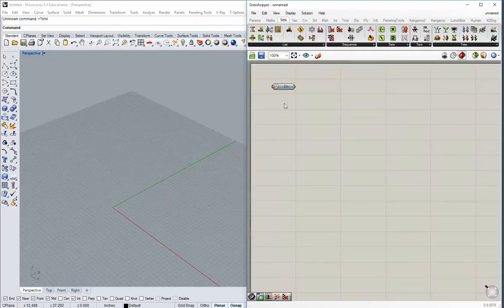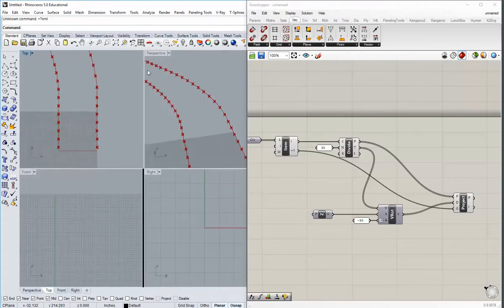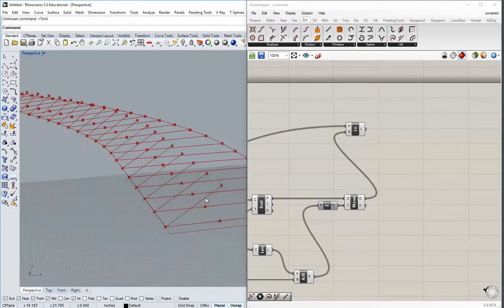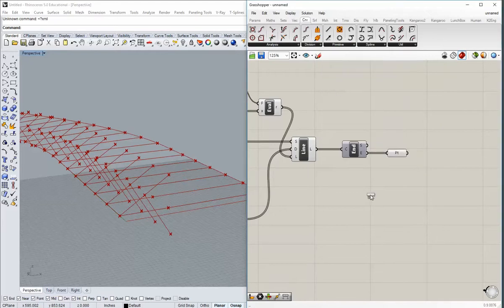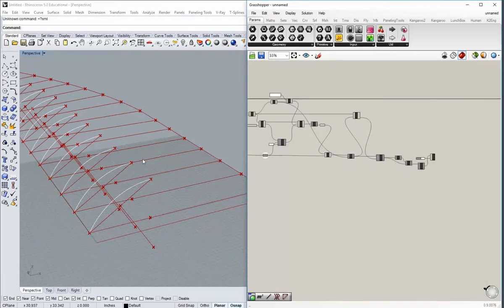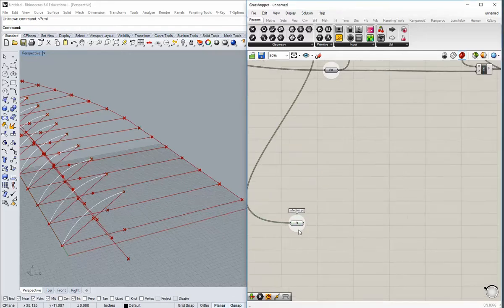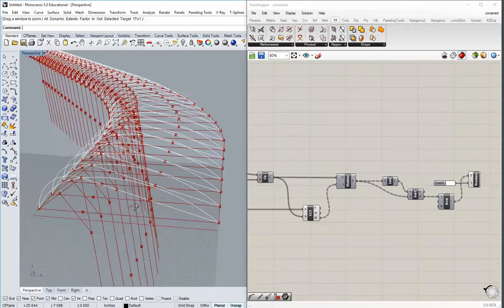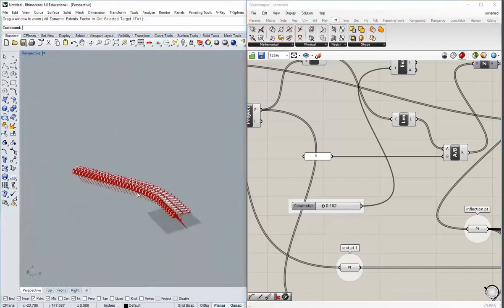ARC411/412_Grasshopper Case Study: Waterloo Station, Grimshaw Architects